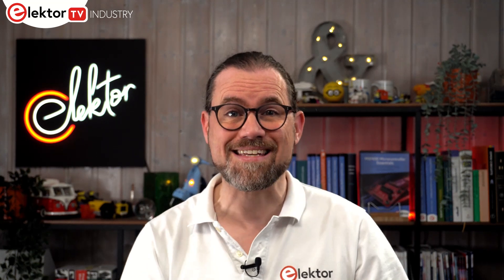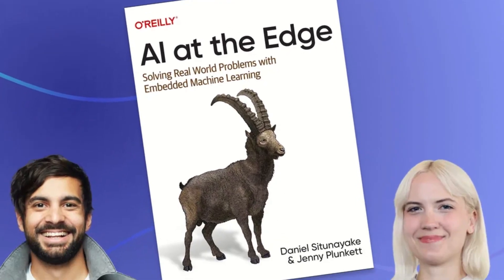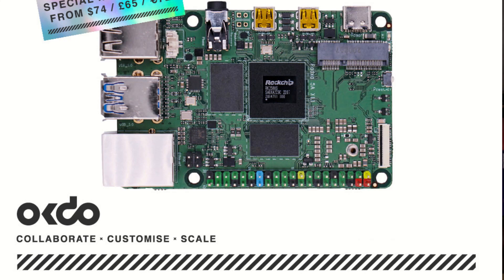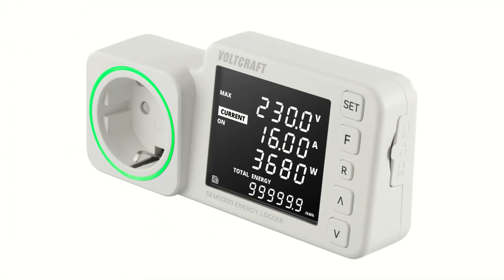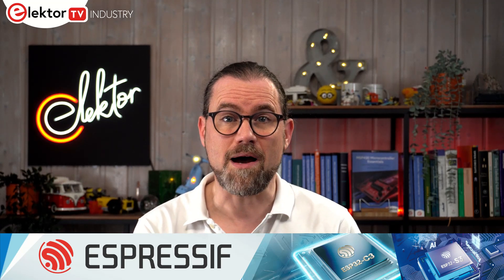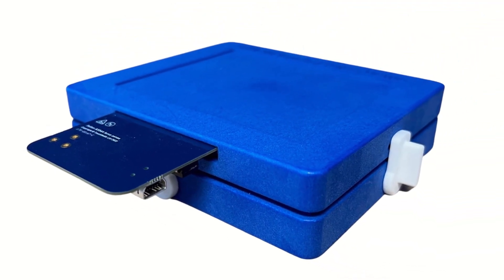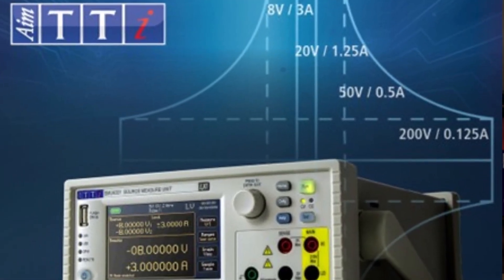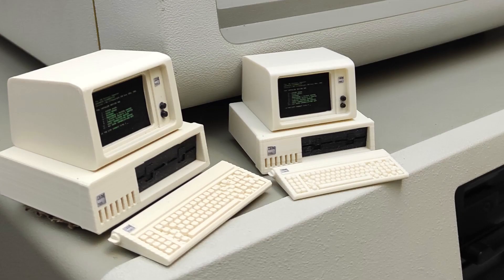Elektor News Bytes | Show #2 | Touch Tech, AI Book, Retro Gifts, and more...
Welcome to show #2 of News Bytes, Elektor's latest show looking at what's happening in the electronics and semiconductor industry.

In this episode, Stuart Cording, The Electronics Reporter, looks at:

[00:00] Intro to the show!

[00:40] New book "AI at the Edge" for embedded machine learning

[01:50] Improvements to SuperGuard from Solid Sands for C library testing

[01:48] Ditch your fruit pie for a ROCK 5A SBC

[02:58] Don't just monitor - log your power consumption with the Voltcraft SEM5000

[03:58] This show was sponsored by Espressif, creator of the ESP32-C3 ( This single-core Wi-Fi and Bluetooth 5 (LE) microcontroller SoC is based on the open-source RISC-V architecture. It strikes the right balance of power, I/O capabilities, and security, thus offering the optimal cost-effective solution for connected devices. For powerful AI acceleration, you should consider the ESP32-S3 ( With the same wireless features, it’s designed for AIoT applications thanks to its powerful AI acceleration and reliable security features. It also has added support for vector instructions in the MCU, speeding up neural network computing and signal processing workloads. For more information, check out the links with this video on the Elektor TV - Industry channel.

[04:47] Explore innovative user interfaces with the TouchNetix AEB

[05:48] Give your PICkit 2 or 3 a new lease of life with the open-source project PICkit Minus

[06:37] Need IoT help? Then call the IoT Stars as they gather at the Mobile World Congress

[07:19] Understanding impact of environment on antenna performance

[08:15] Test more complex components with a new source measurement unit (SMU) from Aim-TTi

[09:30] Relive the 80s 8-bit home-computing revolution in miniature

And if you have some industry news to share, get in touch with Stuart Cording on LinkedIn

You may also like Elektor Engineering Insights, a channel on Elektor TV - Industry, that comes out twice per month on Wednesdays